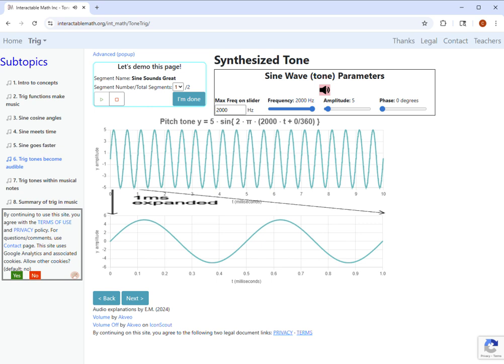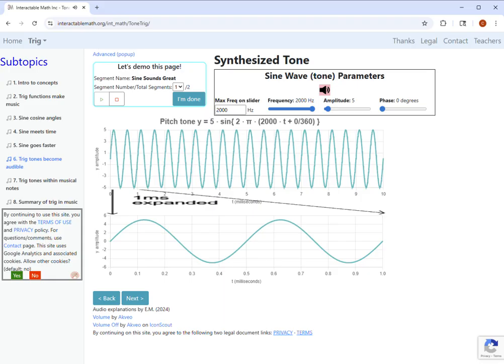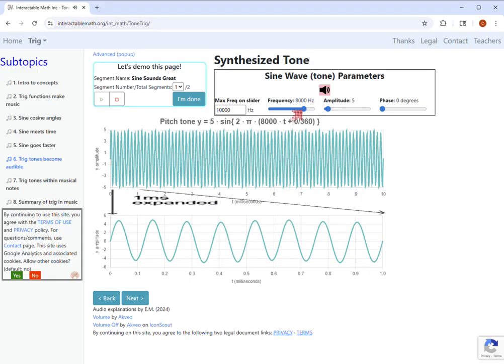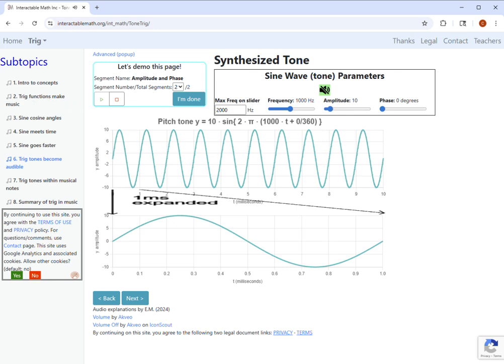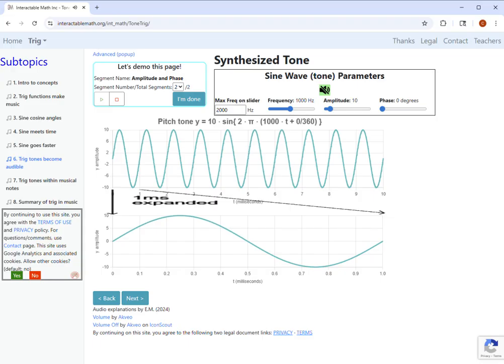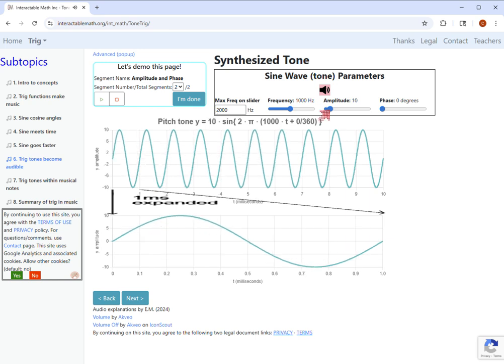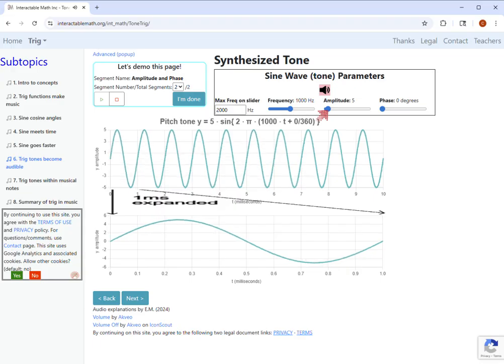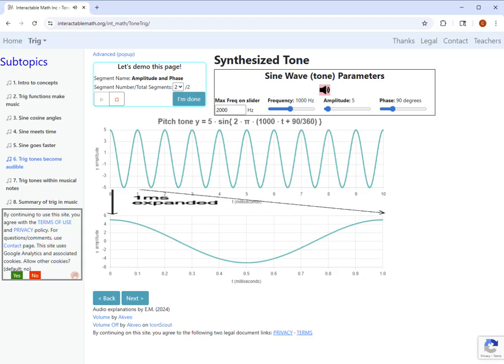Create Sine Waves And Listen To Results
Create any audible sine wave, adjusting frequency, amplitude and phase and play it on your speaker.  We see what each of these parameters sounds like and how the plot changes as we change parameters.
NOTE:  The video plays tones at 100, 1000, 2000, and 8000 Hz.  If these tone frequencies bother you, please turn off volume and use subtitles.
This is a screen capture of You can do all this yourself and so much more on this and all the pages of
Chapters:
0:00  Introduction
1:10  Listen to middle C tone
1:44  Listen to 2kHz tone
2:30  Listen to 8kHz tone
3:25  Listen to changing amplitude of 1kHz tone
4:00  Listen to changing phase of 1kHz tone